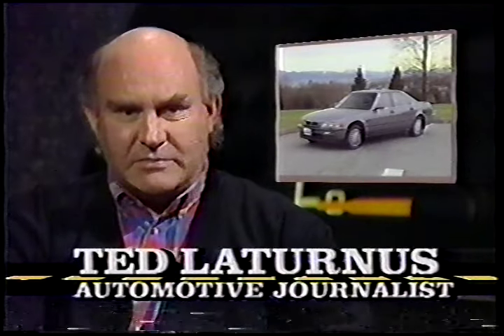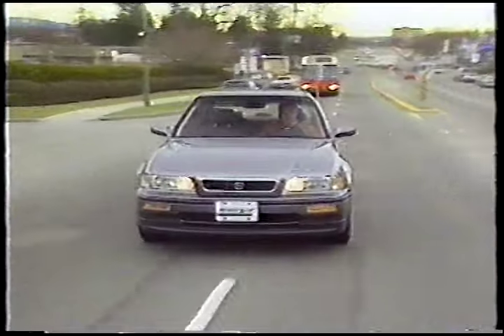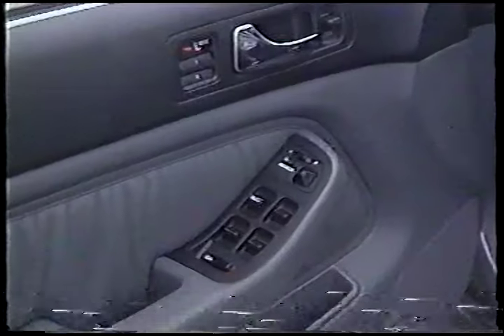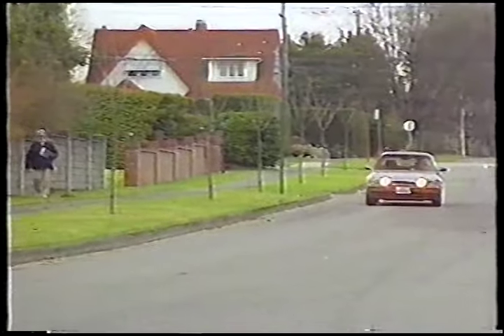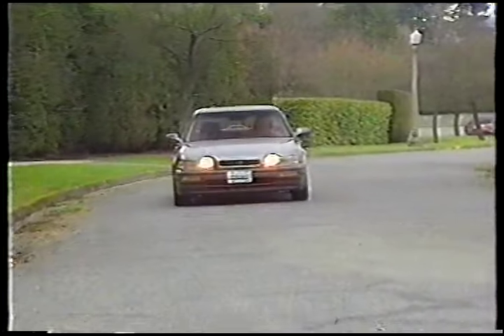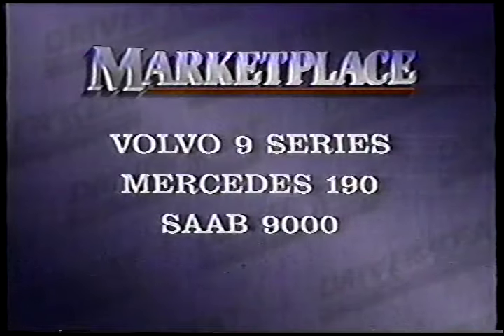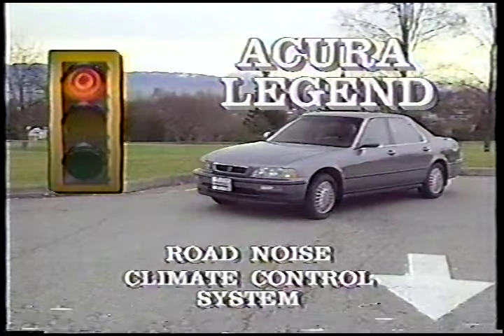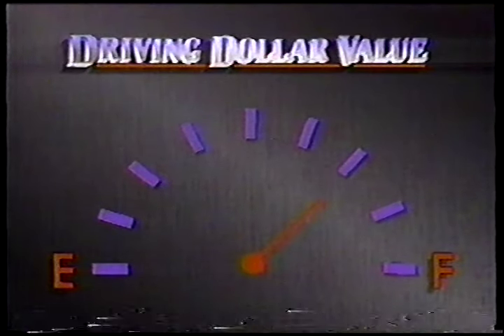1991 Acura Legend Sedan - Driver's Seat Retro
$42,240 CDN BASE MSRP

HONDA LEGEND
STERLING 827